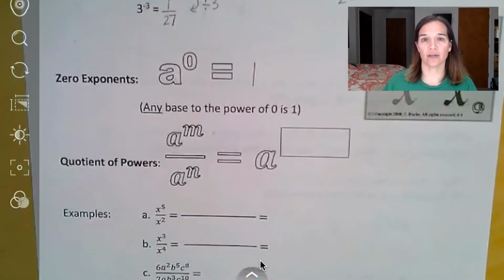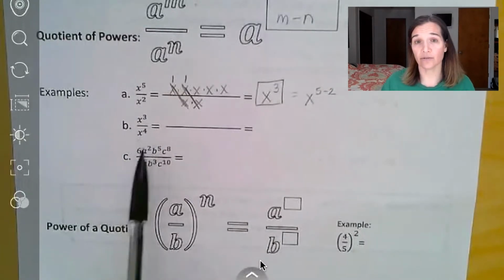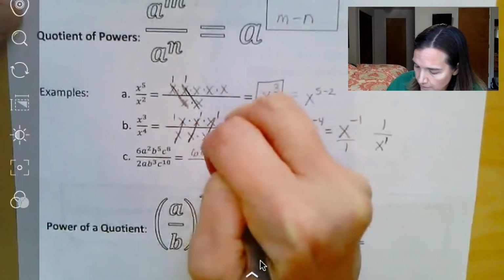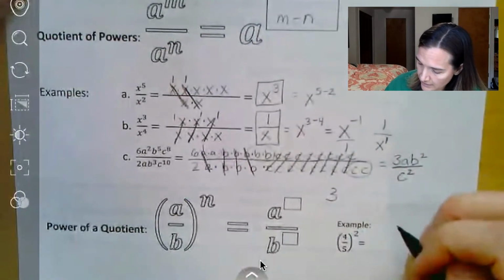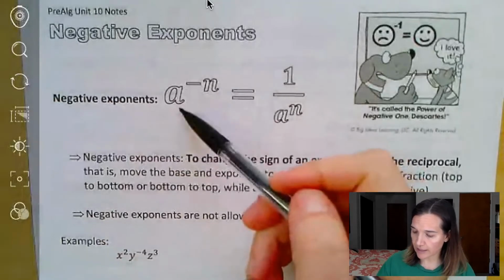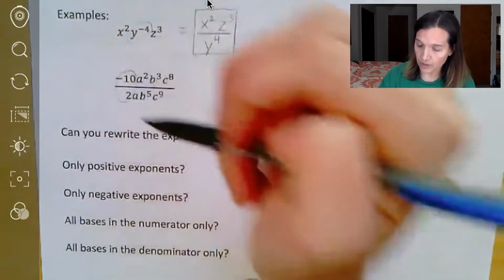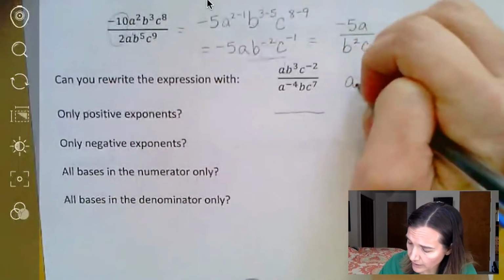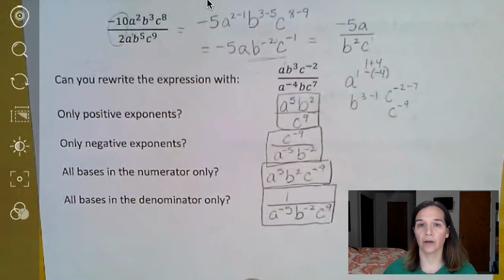Division Rules of Exponents Part 2